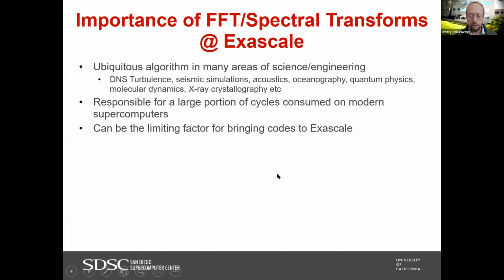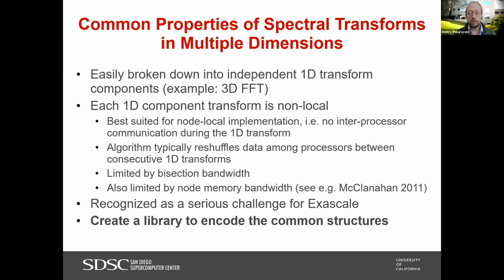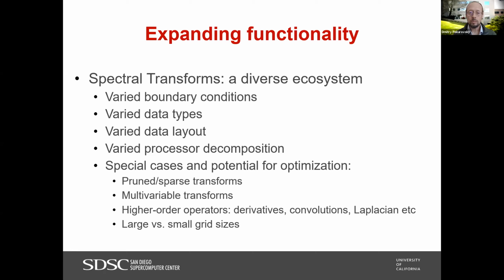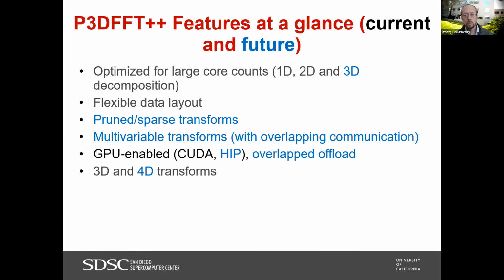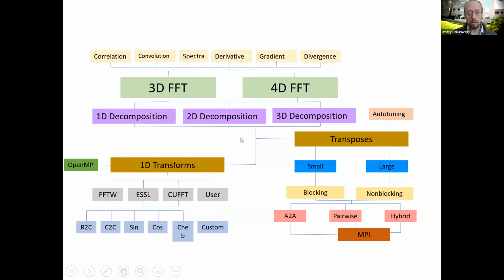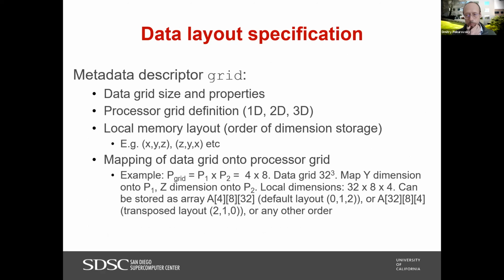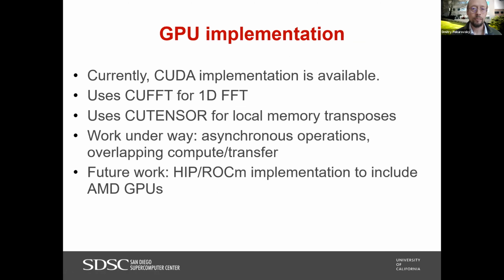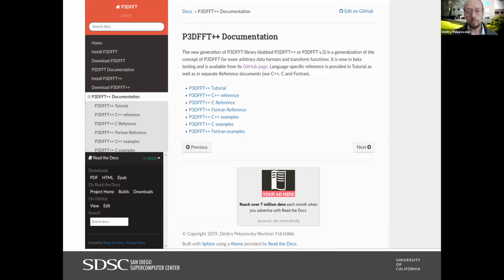2021 ISS Conference Dmitry Pekurovsky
Dmitry Pekurovsky (USCD) gives a talk titled "A Portable Framework for Multidimensional Spectral-like Transforms At Scale" at the 2021 SEA's Improving Scientific Software Conference.